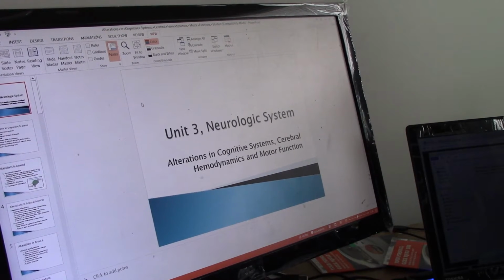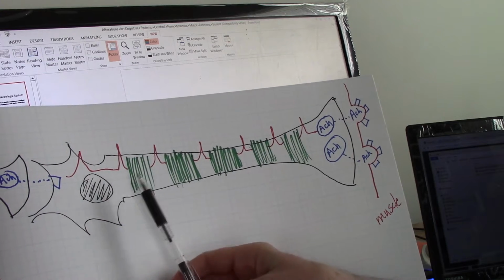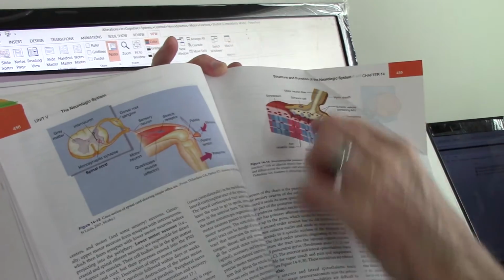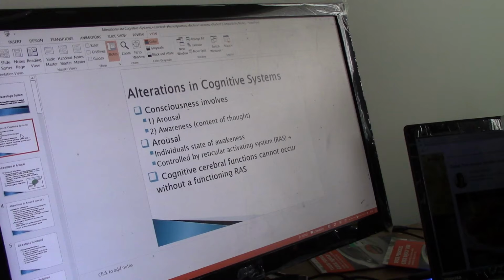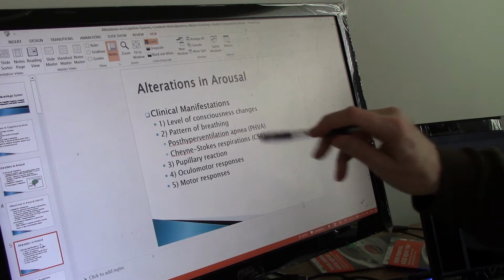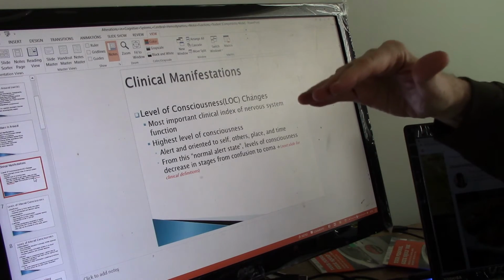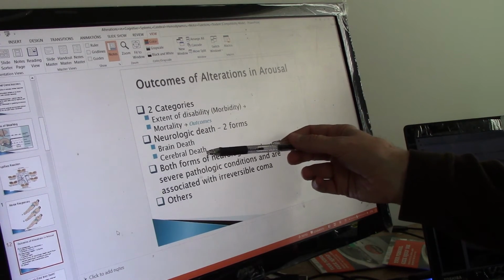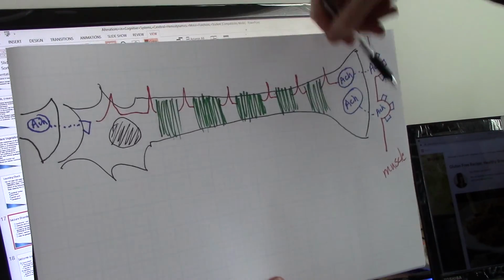Fall 2015 WU Patho Tutoring Neuro Unit Prof Washburn & Anno Video 1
2015 Washburn University Pathophysiology Tutoring by Stewart Bishop. Subject: Neuro Unit for Profs Washburn and Anno, Video 1.